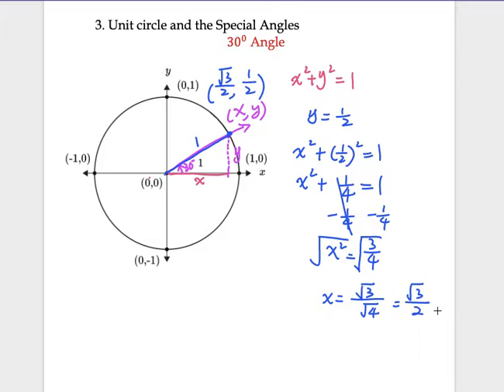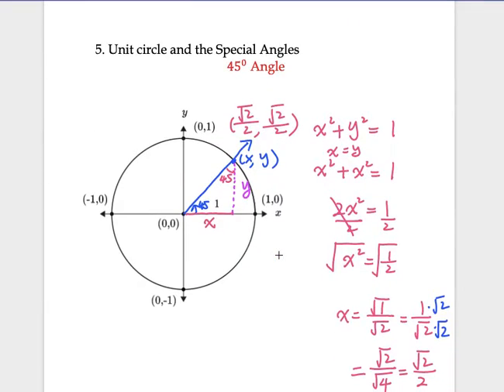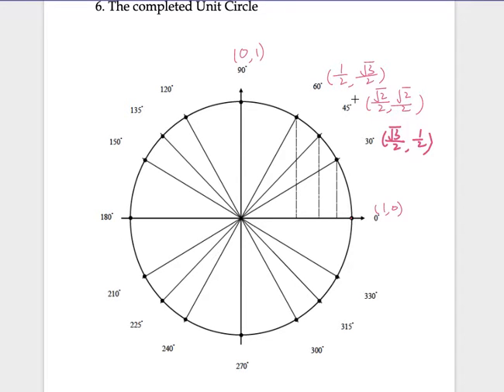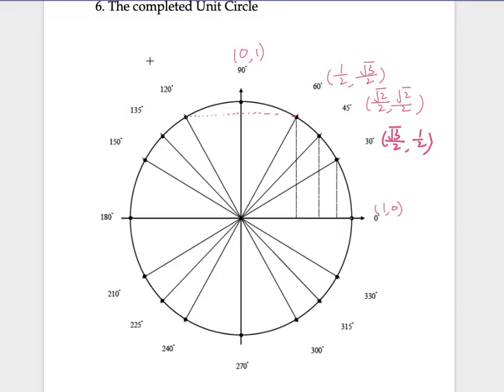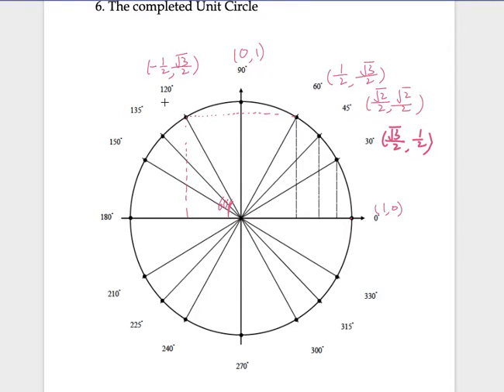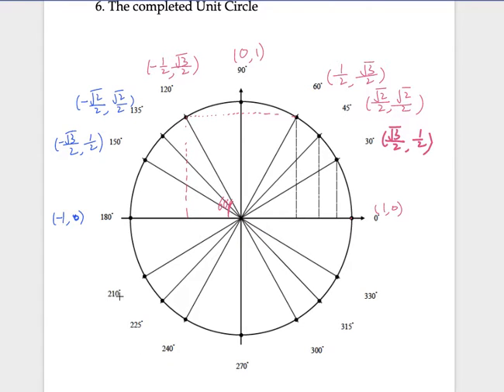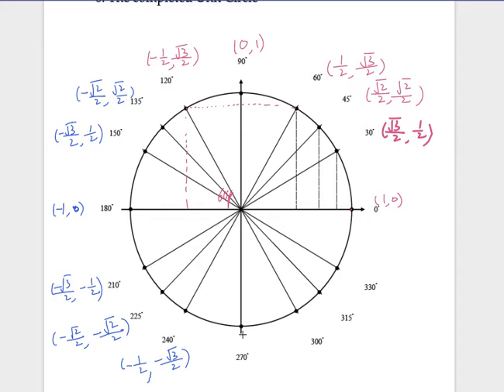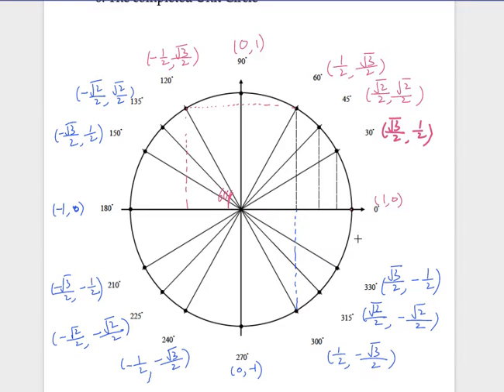6.3_Unit Circle Completed Angles